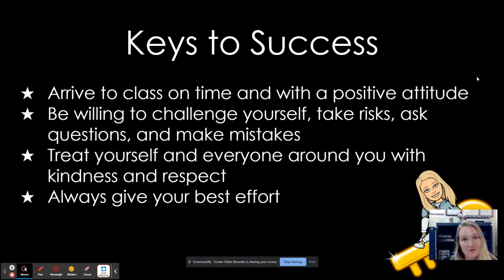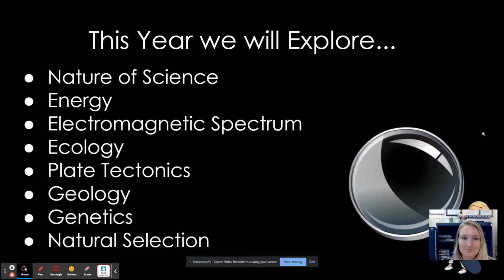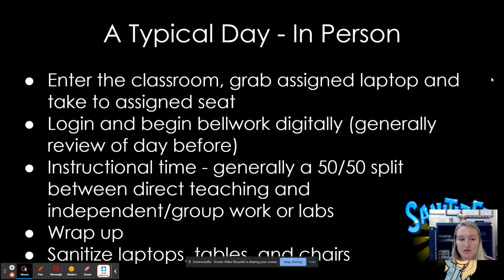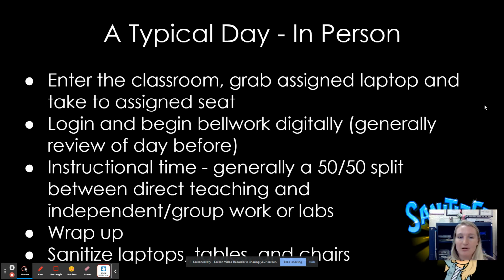Wicker Open House 2021